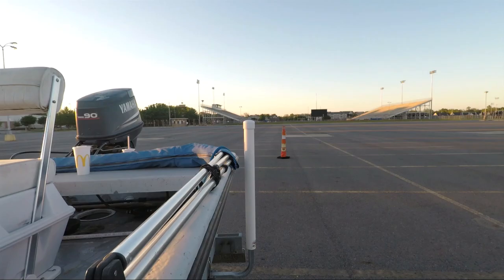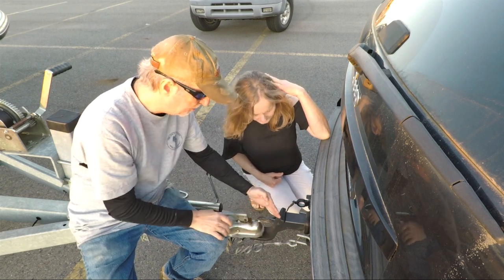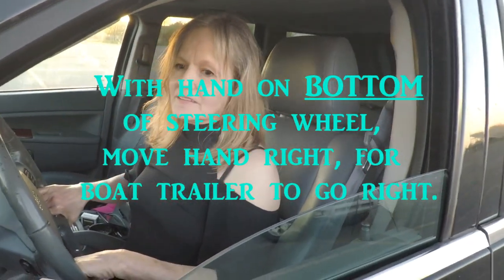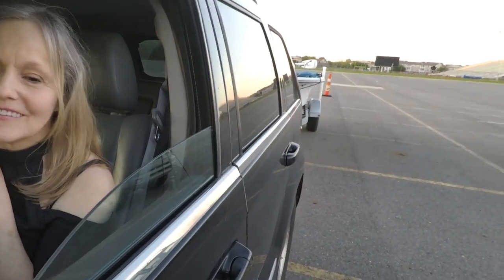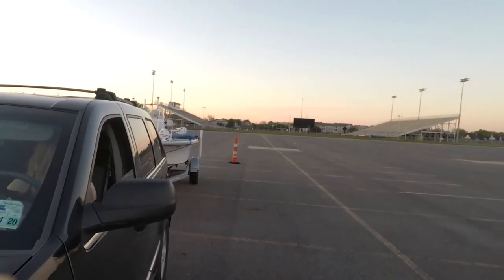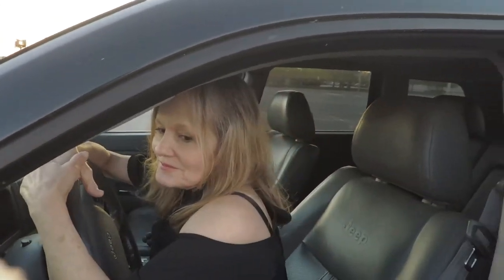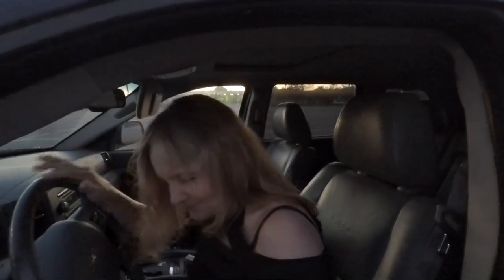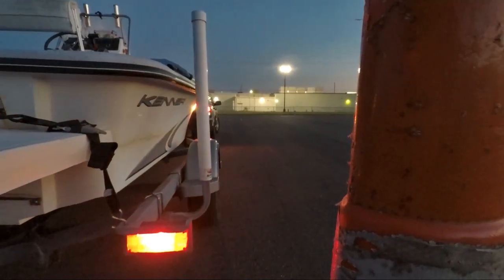NO YELLING AT BOAT RAMP! - Back a Boat Trailer into Water - Trailer Backing Lesson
Teaching Flounder Girl how to back a boat trailer into water, the right way.  Learn fast using this How -to video on backing a boat trailer . Easy trailer backing tips. Instructional video, safe for children.  No reason for your wives not to know how to back the trailer for you.  No Yelling at boat ramp.  Ever !

___SOME OF MY CAMERA STUFF_
GoPro Hero 5 black
Go Pro Session 5 ( refurb)
Rode video micro
Adobe premier elements
Back up drives
Adobe premier elements bundle
Zoom H1N bundle
Lav mic TRRS for Iphone with adaptor
Joby 3K tripod
My sunpak tripod
Another good tripod
Mic for guitar amp

_SOME RODS & REELS___

Castaway Taranis Light rod
Shimano ci4+ 2500
Shimano Curado
Curado DC

___BOAT STUFF__

Helix 7
King pin bow mount
King pin pole
3M 5200
3m 4200 fast cure
Atwood 500 livewell pump
Flowmax scuppers
Minn Kota 4 bank charger
Boat stereo- In-dash

___SOME OF MY MUSIC STUFF_

Fender T-bucket
Fender strat ( check from time to time)
PRS Custom 24 ( check availability)
Boss super chorus
MXR carbon copy
Fender Hot rod deluxe III

___FISHING BAITS & SUPPLIES___

Gamakatsu circle hooks
Ande 15 lb Mono
Paul brown soft dine
Super spook
Sand eel
Gulp Swimming mullet
13 inch Hook extractor
Frabill net
Large Frabill net
John Skinner Flounder book

Cooking, Grilling Stuff:__
Blackstone 17 inch griddle
Blackstone 36 inch
Blackstone tailgater
Blackstone accessories
Old smokey Grill